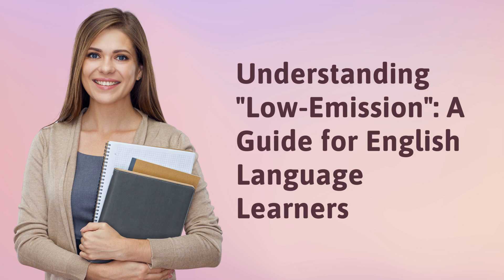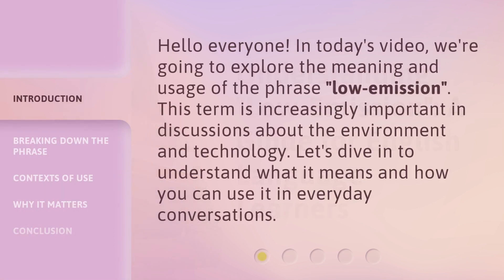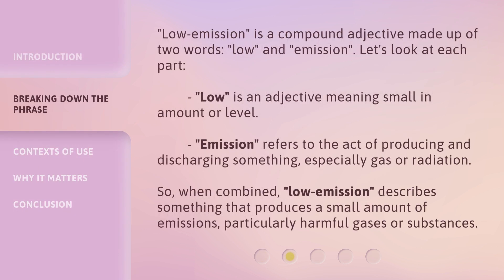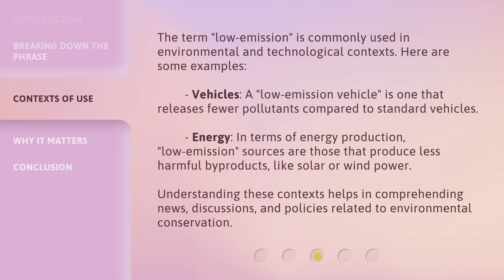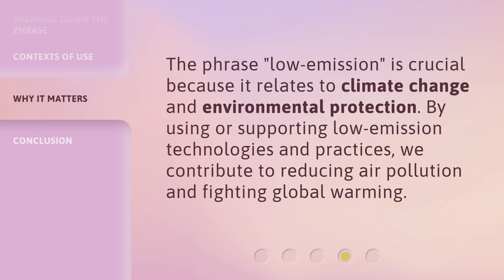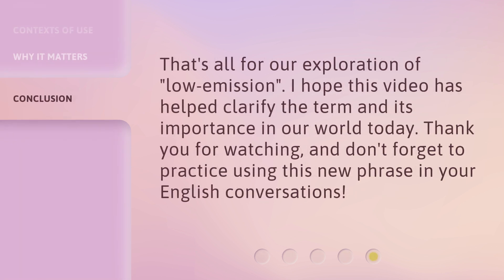Understanding "Low-Emission": A Guide for English Language Learners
00:00 • Introduction - Understanding "Low-Emission": A Guide for English Language Learners
00:29 • Breaking Down the Phrase
01:03 • Contexts of Use
01:41 • Why It Matters